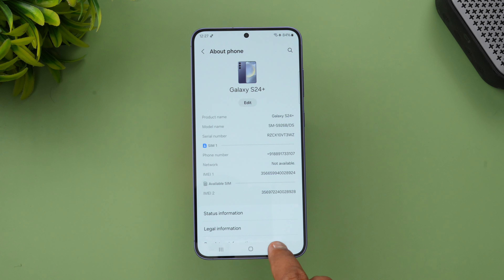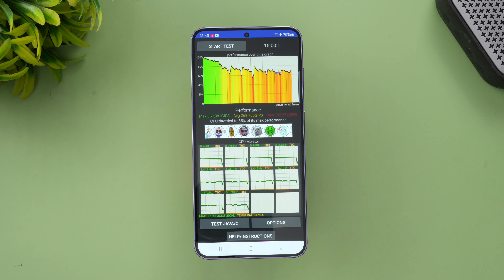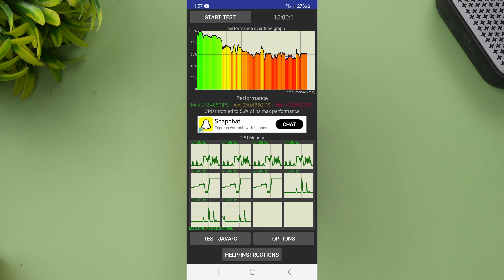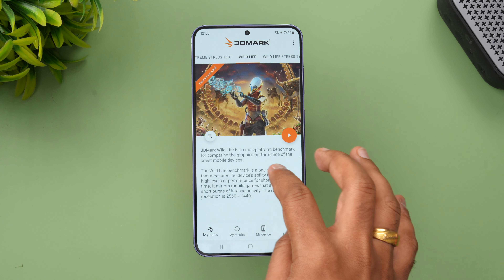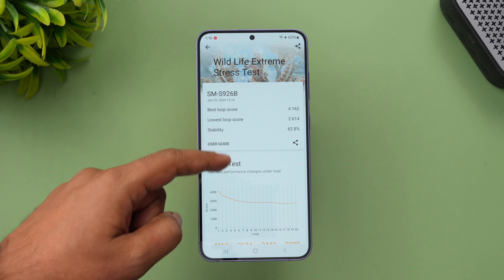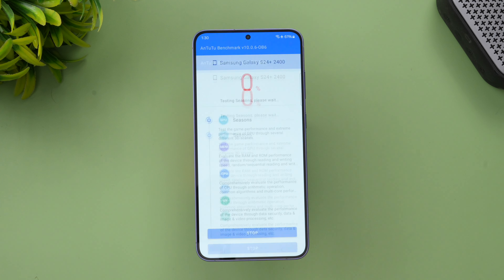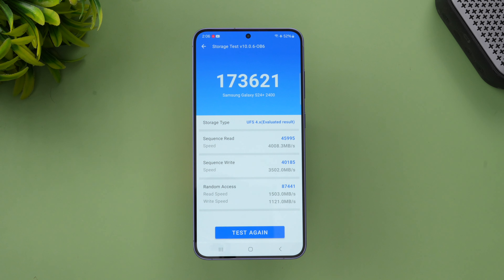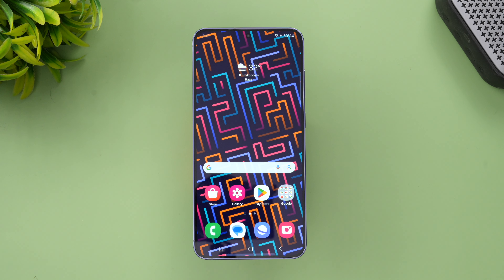Samsung Galaxy S24+ Performance Test, Exynos 2400 | CPU Throttling | Stress Test | AnTuTu, Geekbench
Samsung Galaxy S24+ Performance Test| CPU Throttling | Stress Test | AnTuTu, Geekbench